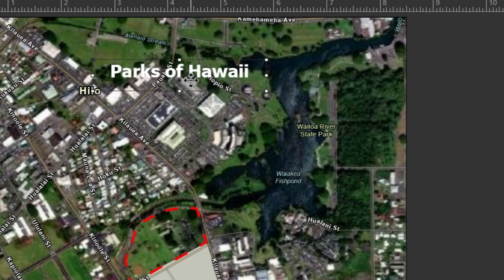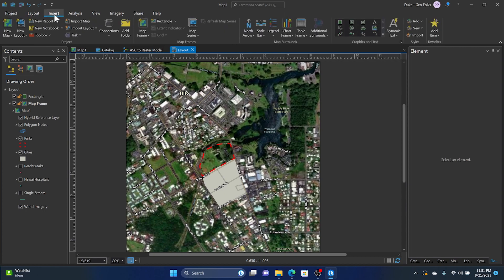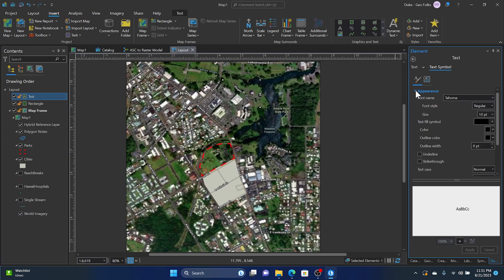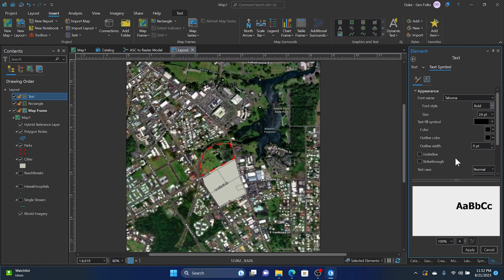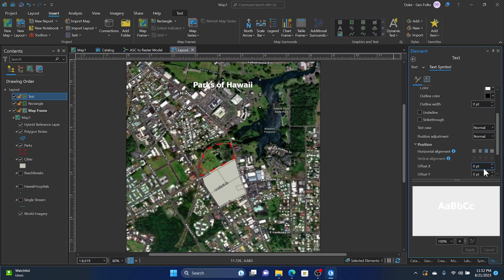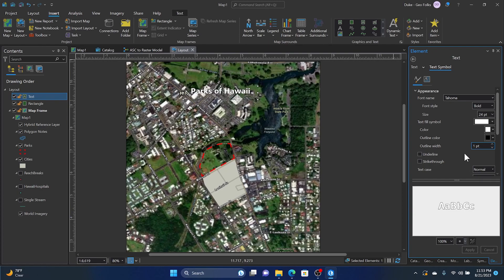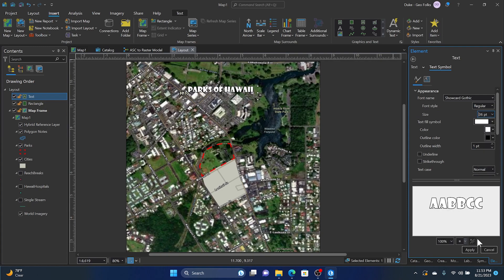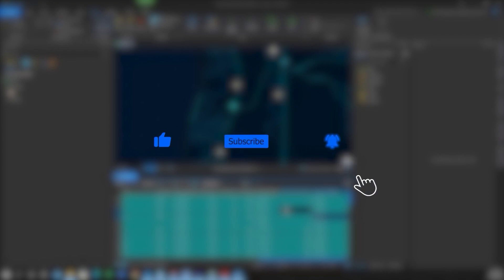You like Maps? Do This to Create a Floating Title Text in ArcGIS Pro... Artsy Maps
This video shows how to create “Floating Title” text within ArcGIS Pro.

00:00 – Intro
00:19 – Inserting title text
00:47 – Changing Text Properties
01:00 – Changing font size
01:06  – Changing text to bold
01:15 – Changing color of text
01:25 – Changing text position
01:35 – Moving Text
01:41 – Creating text outline
02:06 – Changing Font
02:23 – Resizing Text Box
02:38 – Outro